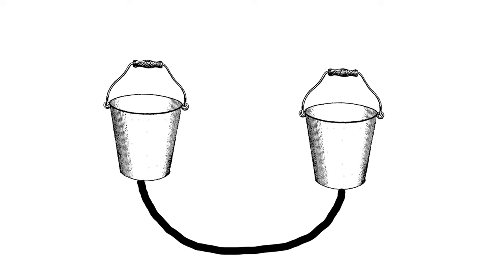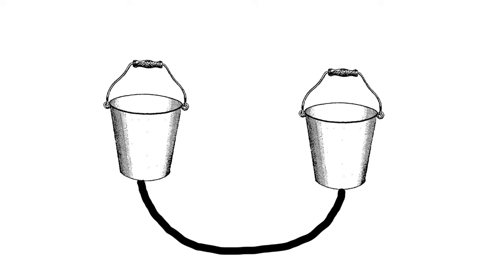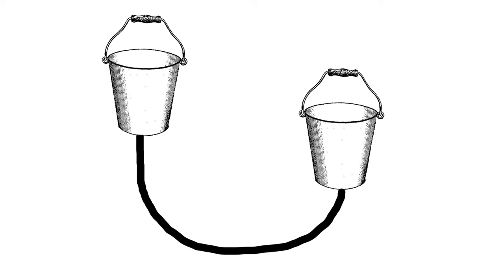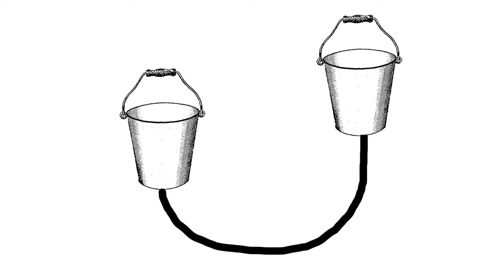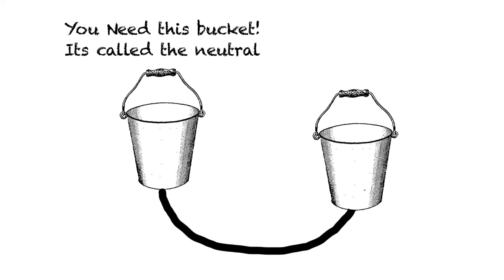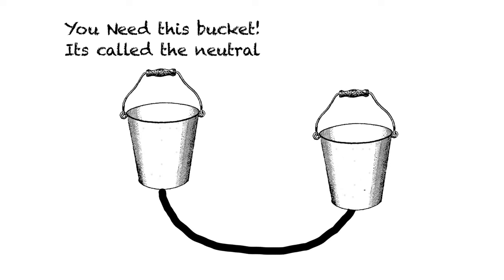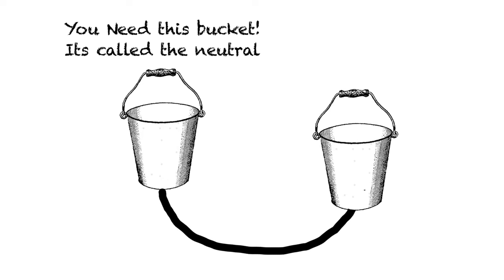Electricity for Model Railroads - Part One - AC-DC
We are off on a grand Tuesday adventure! Electricity and wiring for model railroads. This week the nature of AC (alternating current) and DC (direct current)

I have made many a presentation on wiring model railroads over the years. A subject close to my heart (I have a pacemaker). I digress.

In this hopefully not-boring series, we will look at wiring track buses and switch frogs, and block systems, and different lighting systems.  And we will geek out on geek electronic stuff cause that's what you do when discussing electronics. and electricity.

This week we look at the nature of electricity and watering begonias in the garden. and water as an analog for electricity.

WARNING! Friday we totally geek out. Have your wights in five colors ballpoint pen standing by.